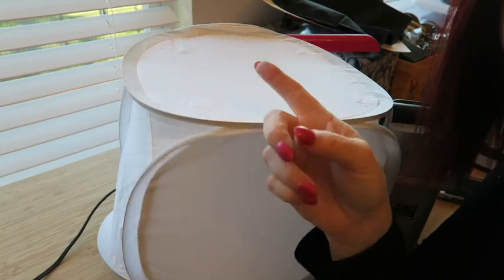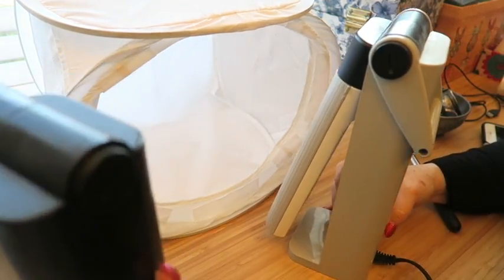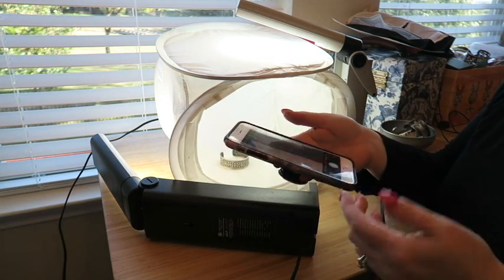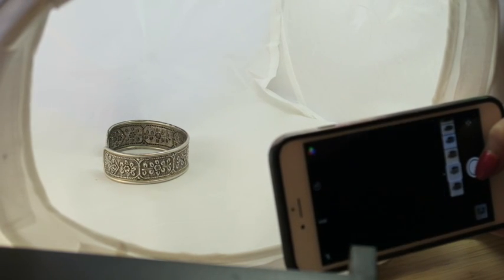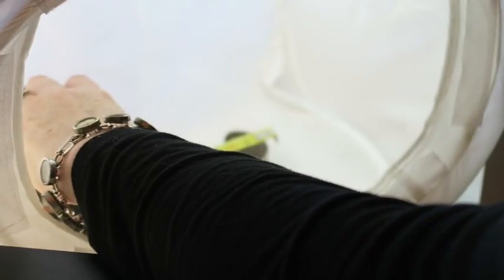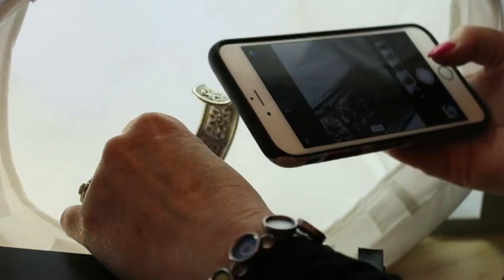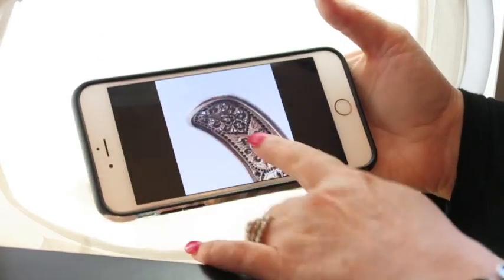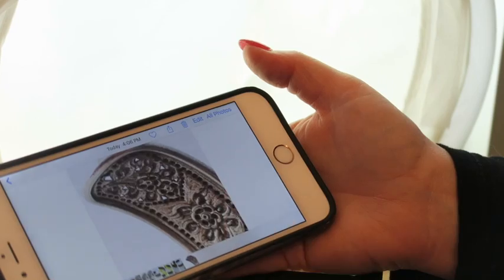How to Take Jewelry Photography - Taking Jewelry Photos on a White Background with an iPhone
Here's how I take jewelry photos on a white background with my iphone to resell on Etsy
Things I use:
12" tent
IPhone 6s Plus

*Mailbox*
78680

Some of the tools I use:
Expandable Magnet Wand
Jewelry Magnet
Pop Up Photo Tent
Canon G7x
Small Photo Tent
Diamond Tester